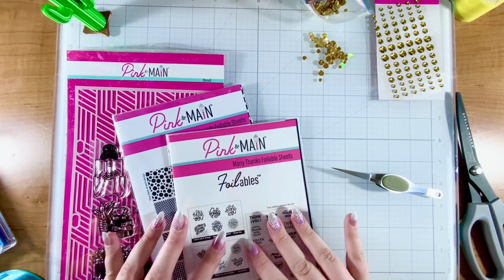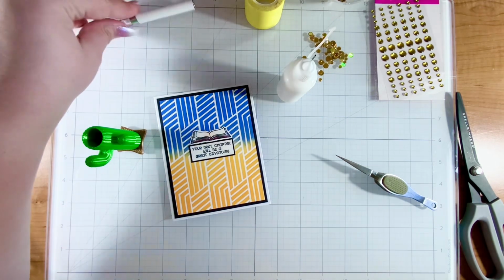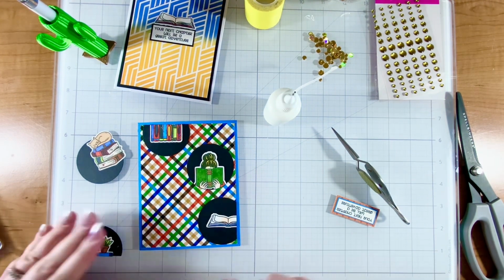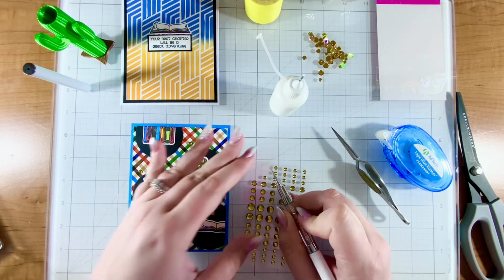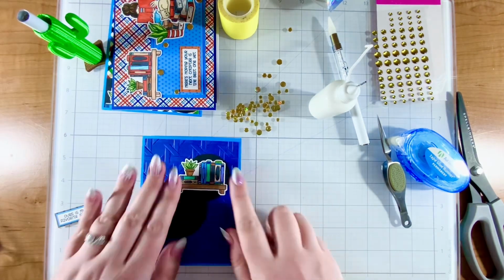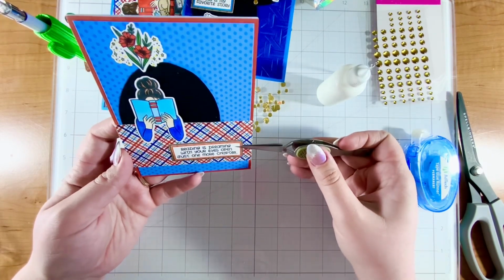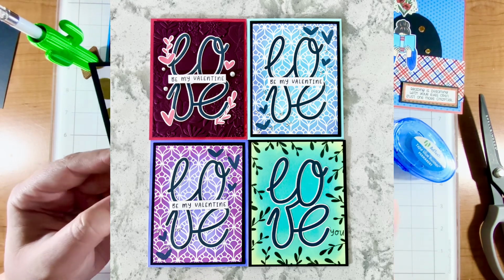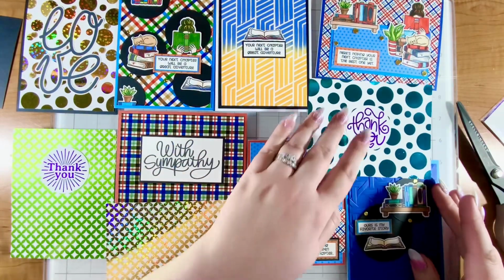Pink and Main Card Kit ~ December 2023